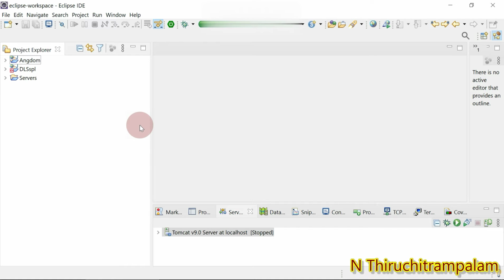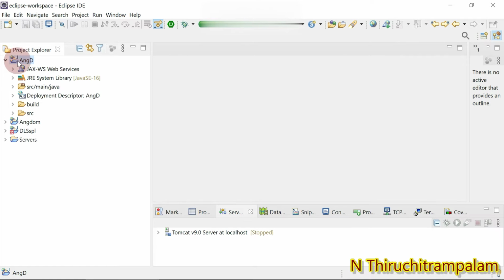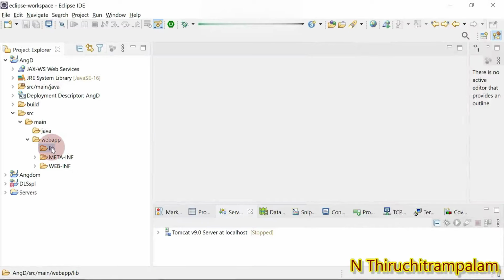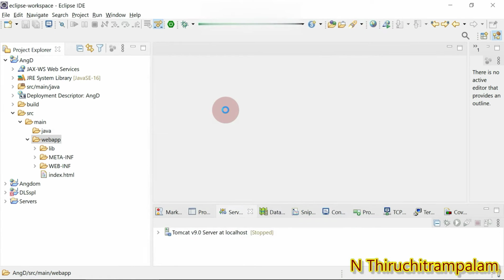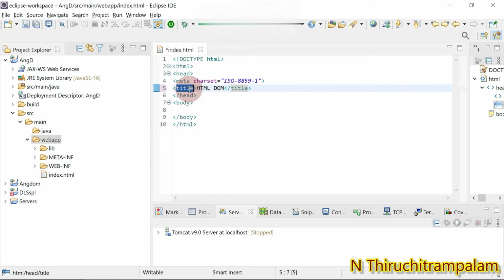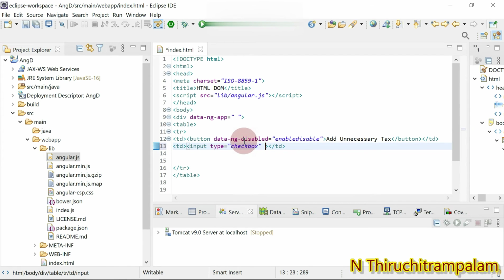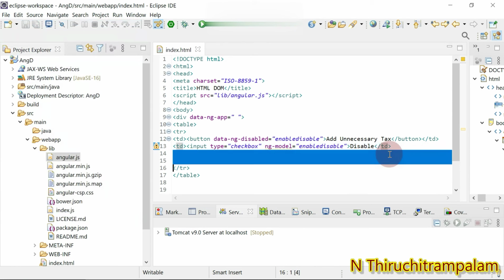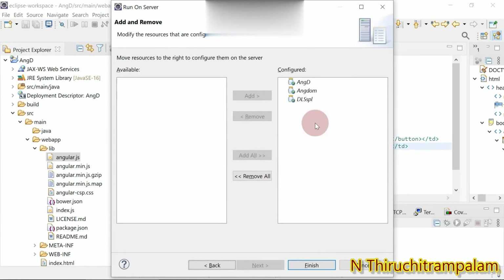Angular JS - 8 HTML DOM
HTML DOM